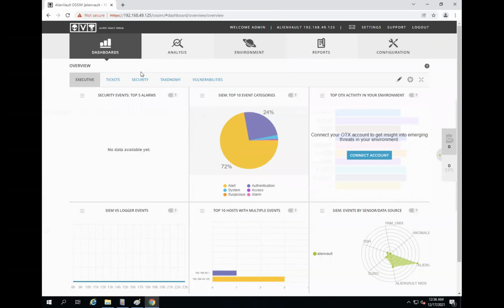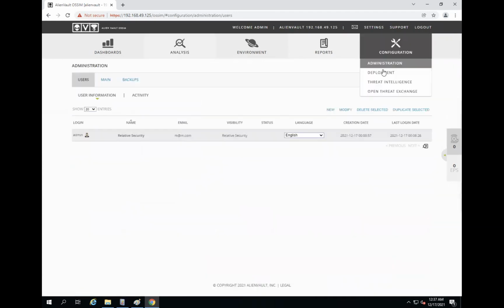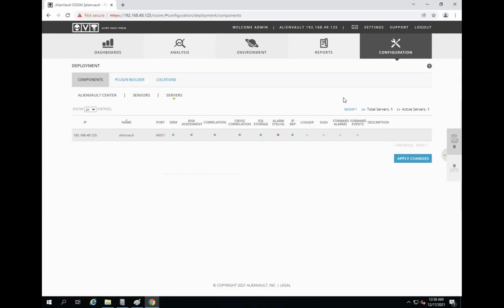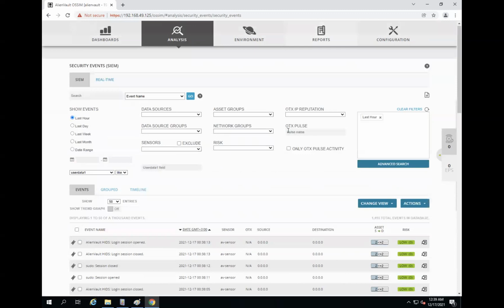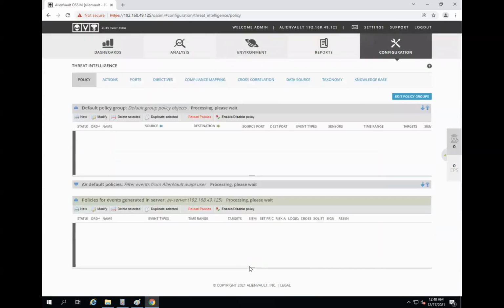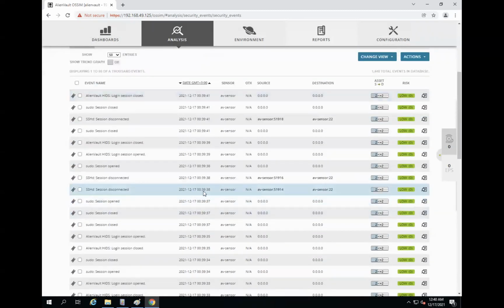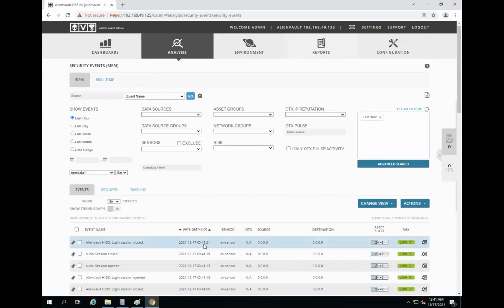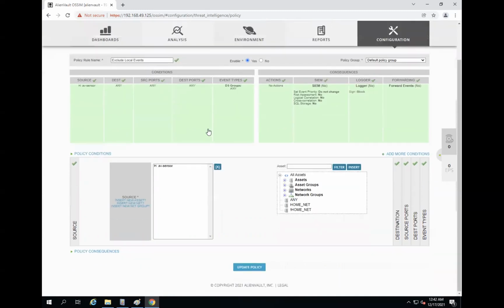OSSIM AlienVault SIEM: Post-installation OSSIM Initial configurations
Welcome to our comprehensive guide on setting up OSSIM (Open Source Security Information and Event Management) after installation! In this video, we walk you through the essential configurations needed to get OSSIM up and running smoothly.

Whether you're a beginner or an experienced user, this tutorial covers everything you need to know to ensure your OSSIM deployment is optimized for your security needs. We'll guide you through the initial setup steps, including configuring data sources, setting up monitoring policies, and establishing correlation rules.

Don't miss out on maximizing the potential of OSSIM for your security operations. Watch now and learn how to configure OSSIM like a pro!